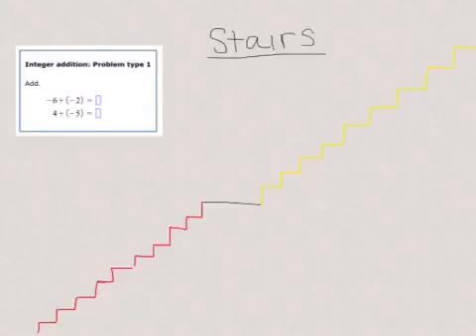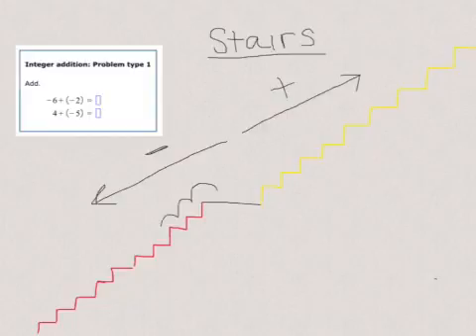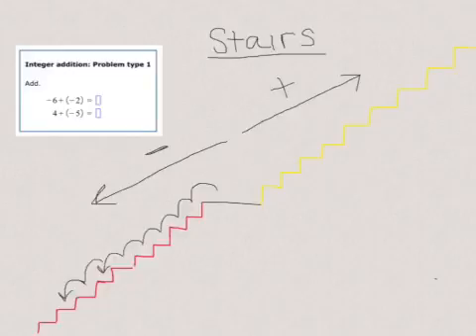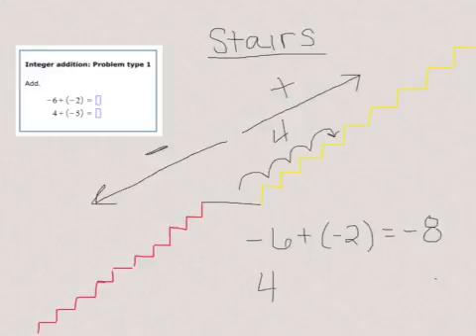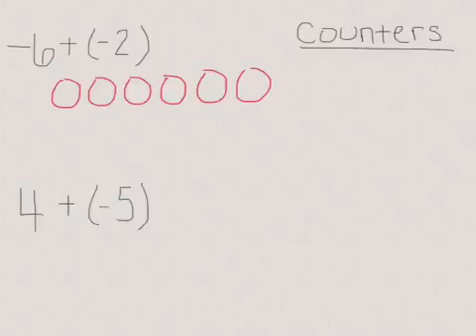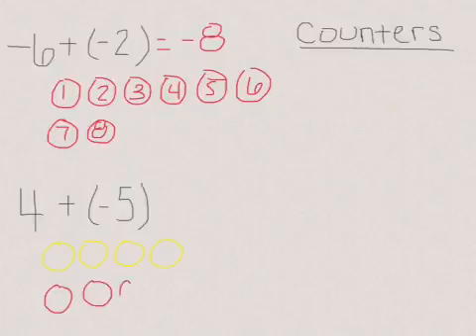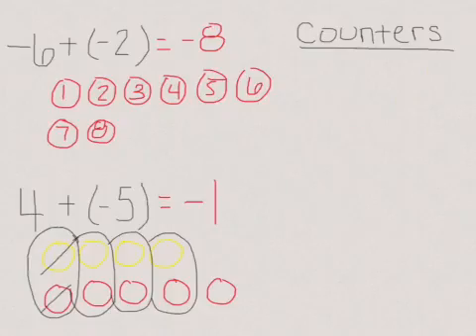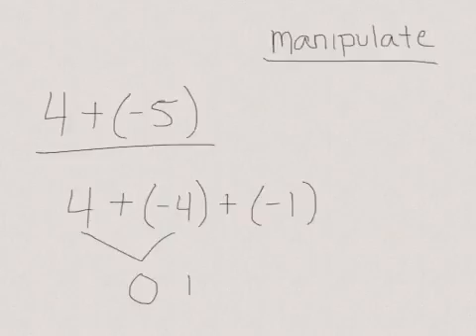Integer Addition Type 1